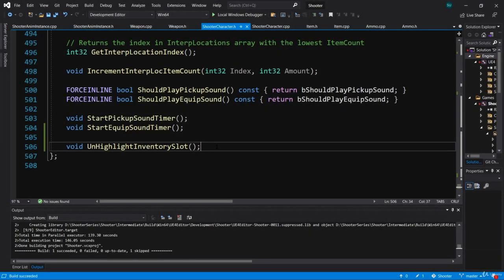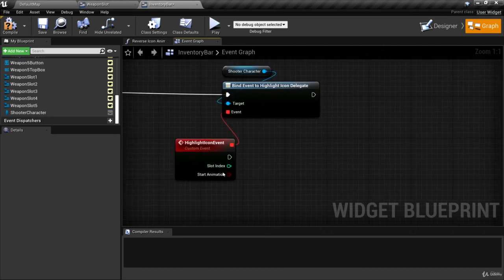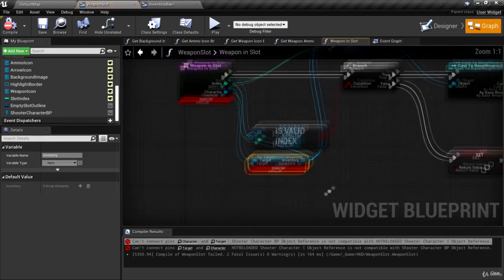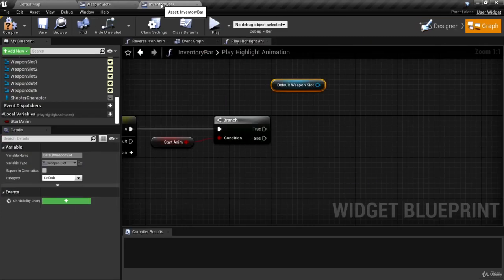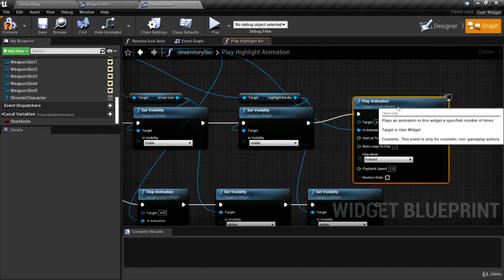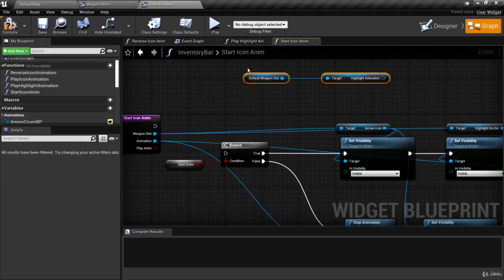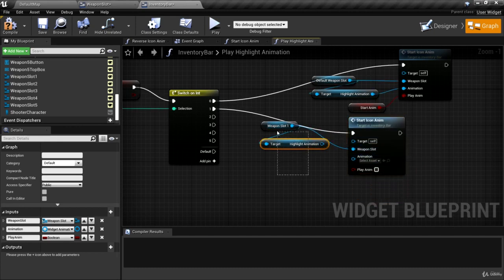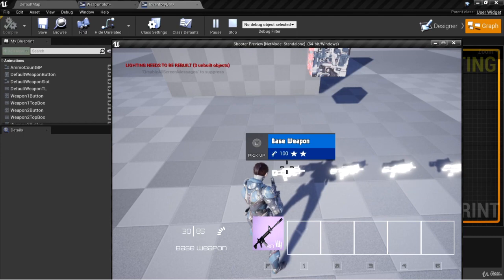188. Assigning the Icon Delegate